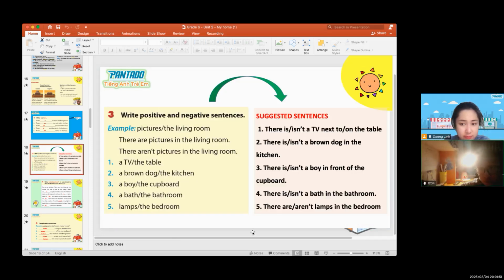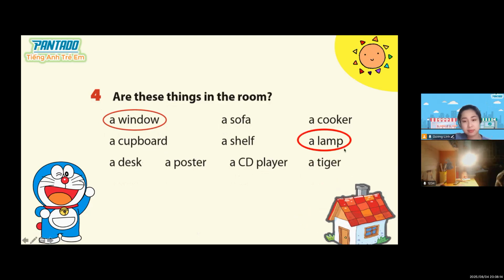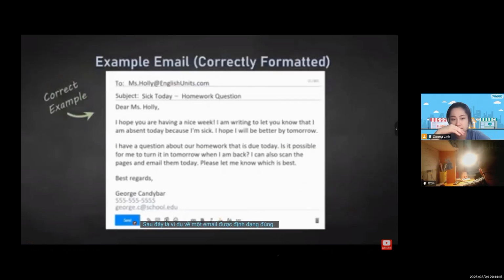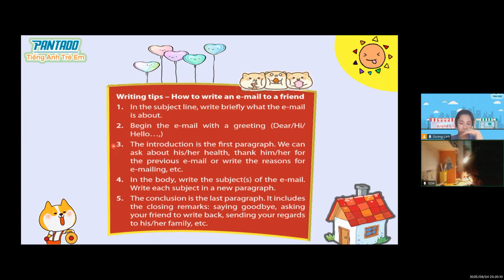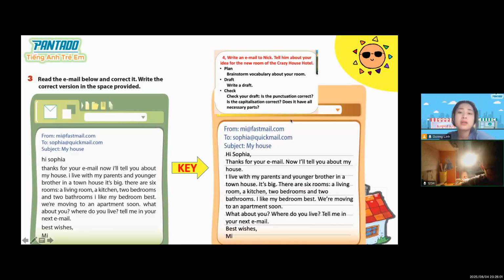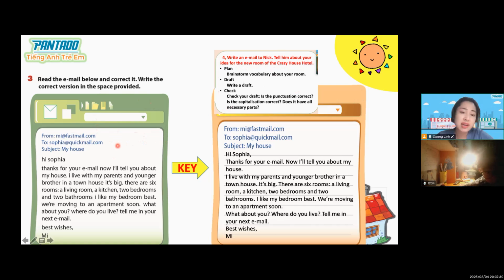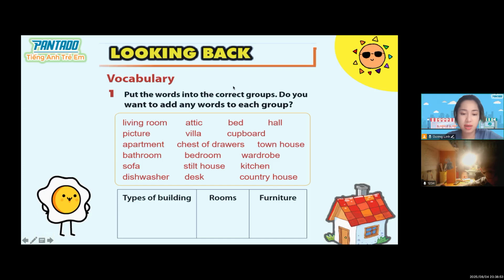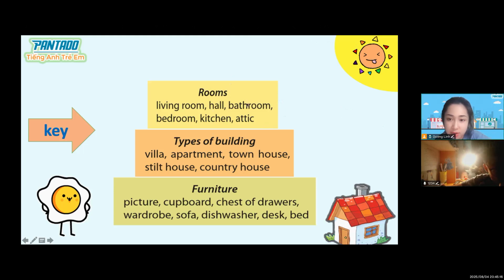PK2403040-040825-TEXTBOOK 6-UNIT 2(3)